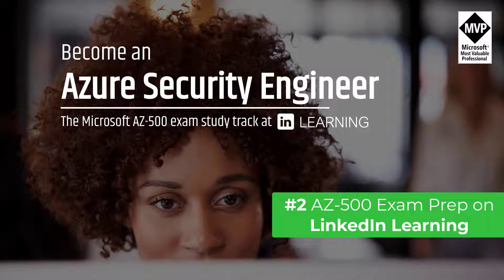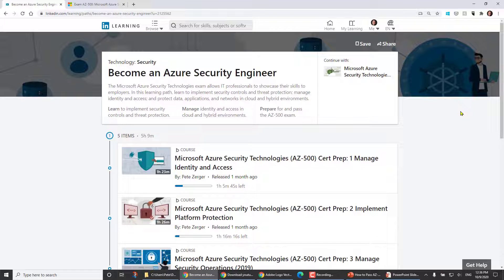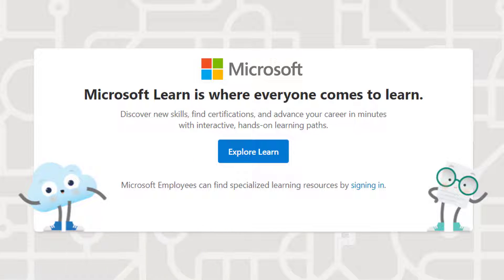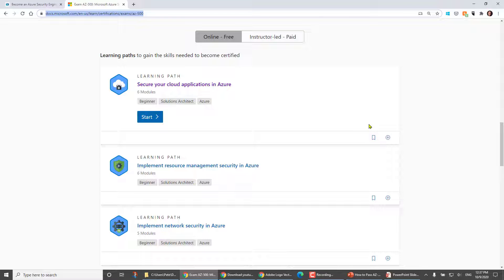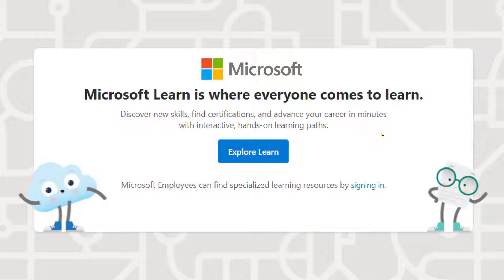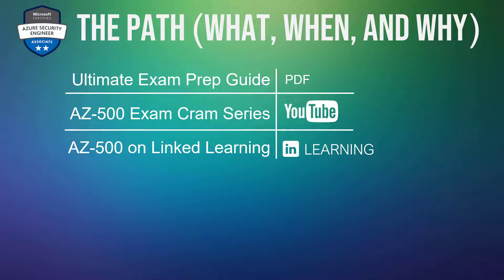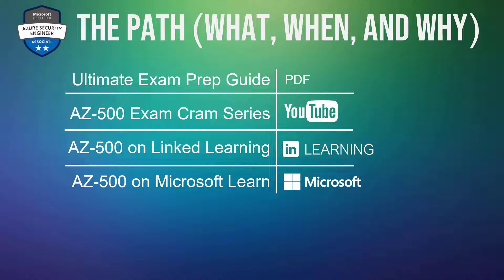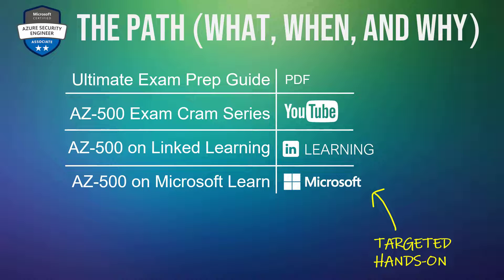How to pass the Microsoft AZ-500 Exam - Fast, Effective and FREE!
In this video, I will chart a course for fast, effective, and FREE preparation for the Microsoft AZ-500 Exam, which earns you the "Azure Security Engineer Associate" certification.

0:55 - Testimonials
1:40 - Resources
8:25 - THE PATH to AZ-500 (what, when, and why)
11:30 - BONUS resource!

Microsoft Azure Fundamentals (AZ-500) Exam Reference